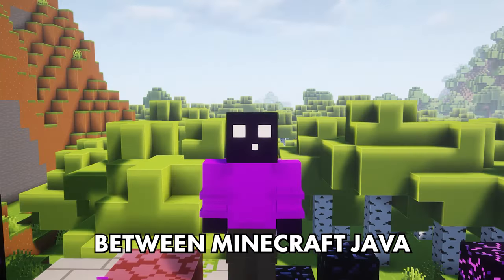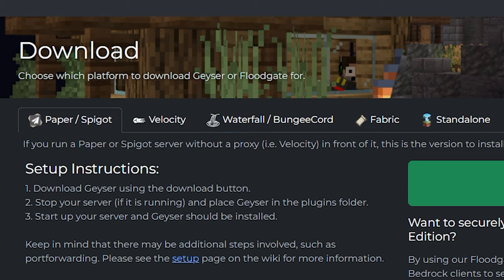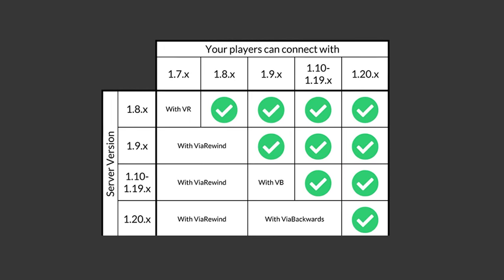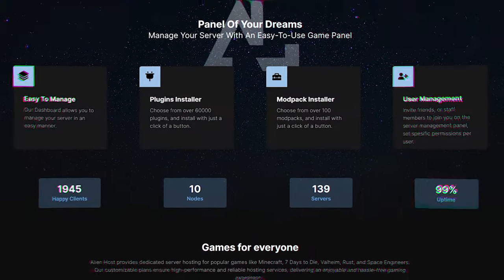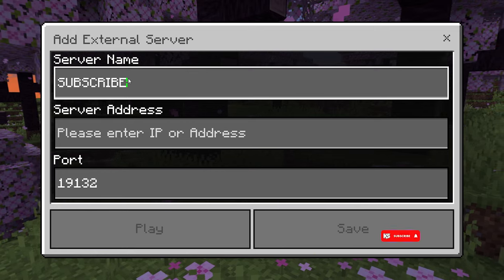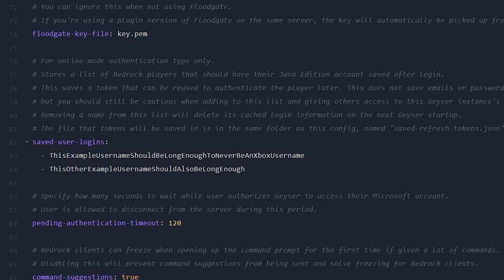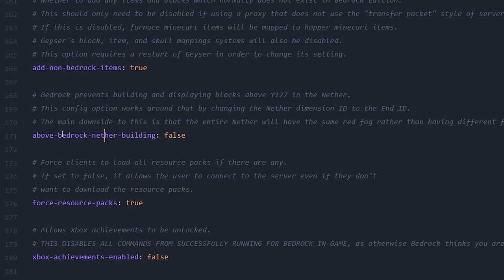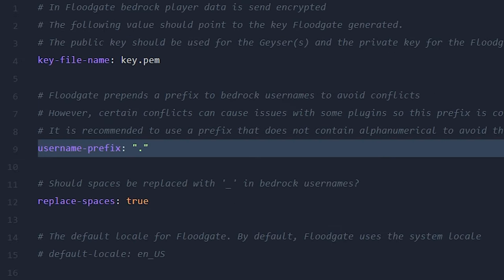Detailed Guide to GeyserMC Minecraft Plugin | Java & Bedrock Crossplay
Detailed Guide to GeyserMC Minecraft Plugin | Java & Bedrock Crossplay. This is a NEW Minecraft 1.20.4 video. In this video, I am going to show you how to enable Crossplay on your Minecraft server, by installing a very popular plugin called GeyserMC. This plugin allows Bedrock Edition players to join your Java Edition server. The installation is very simple. And on top of that, the plugin is 100% free. Getting Bedrock support on your Minecraft server is essential these days. It's very epic, fun, amazing and poggers! This will make playing Minecraft insane and amazing! Your players will absolutely love it! I had lots of laughs and fun. Hopefully, you'll get some useful information from this video. I love Minecraft fun!